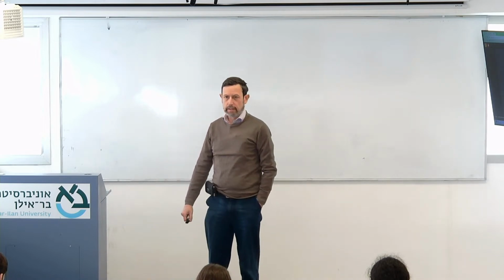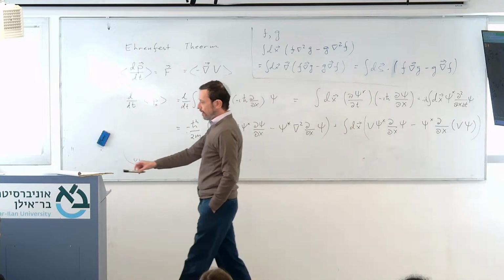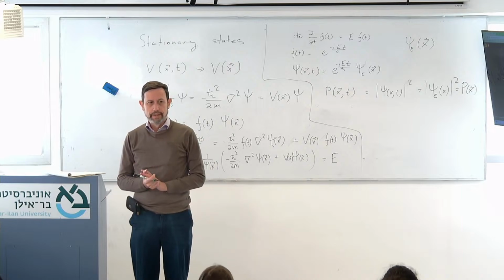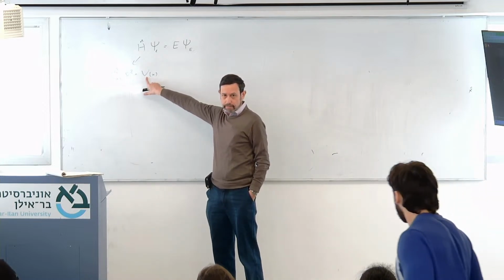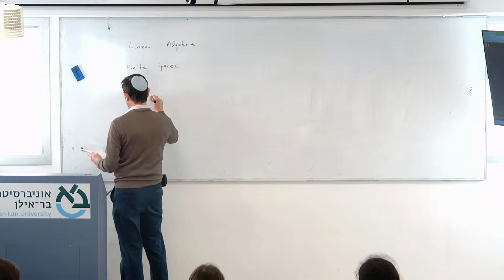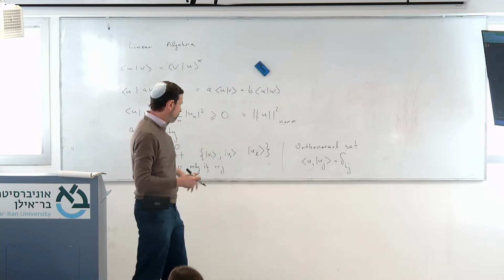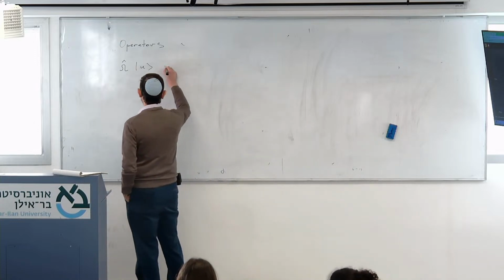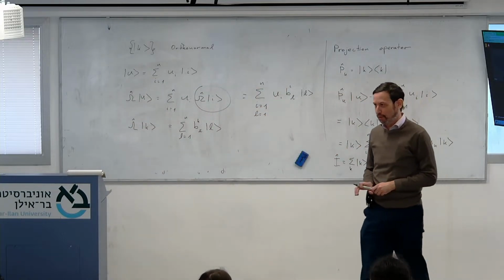תורת הקוונטים 1- הרצאה 2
פרופ' ריצ'רד ברקוביץ'
 הרצאה 2
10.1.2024